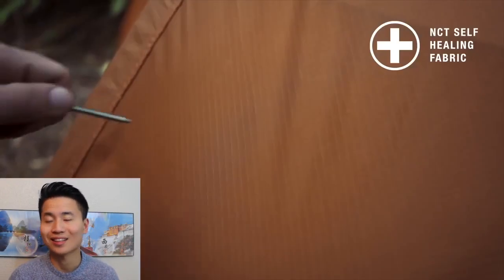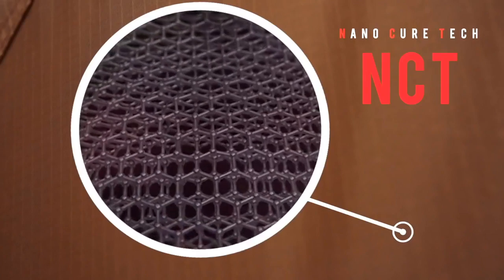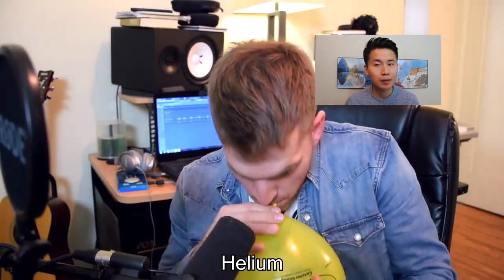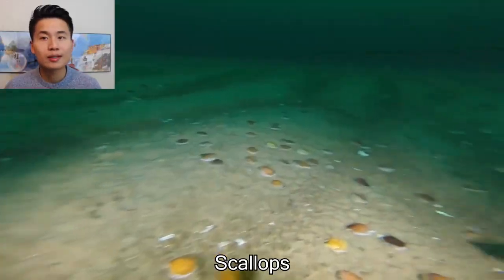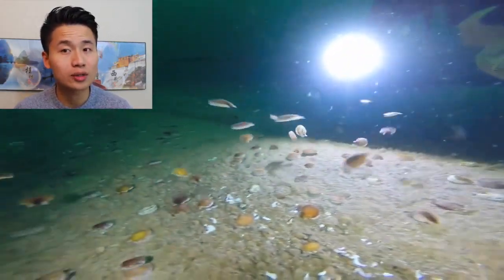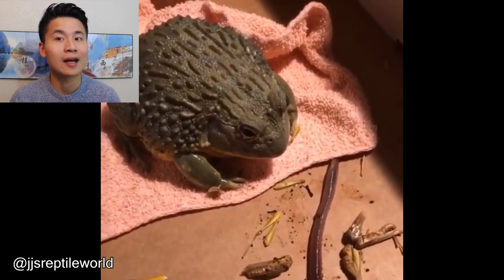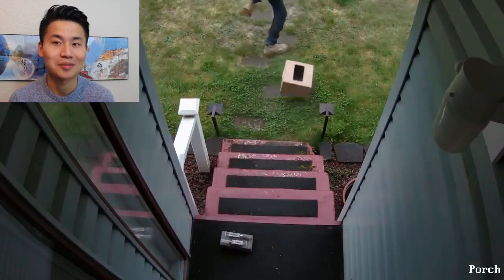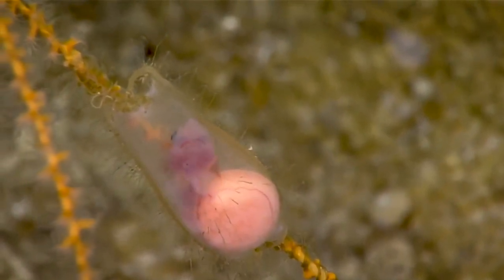You Can Poke a Hole in This Fabric Jacket And It’ll Repair Itself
You can poke a hole in this jacket and it’ll repair itself
If you're like me and spend a lot of time outdoors, your clothes end up bearing the brunt of your travels. During walks through the woods, jackets tend to get caught on tree branches, leaving little holes all over your clothes. The new Nano Cure Tech clothing line from Imperial Motion aims to change all of that with a jacket that actually repairs itself